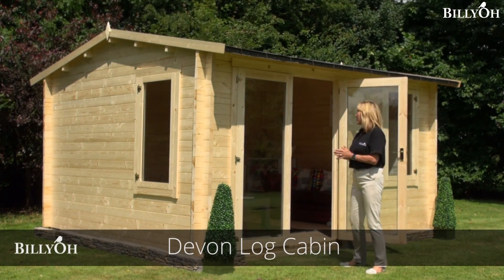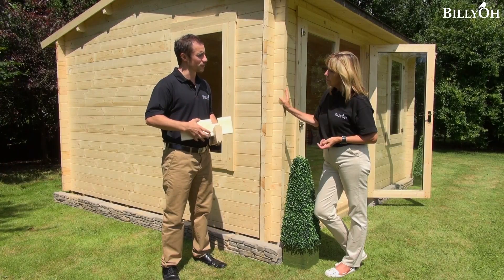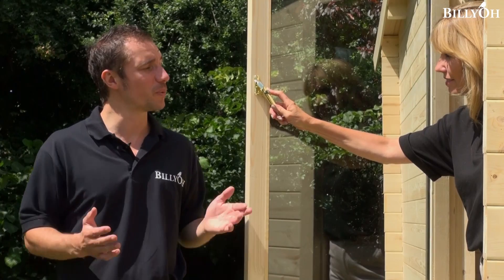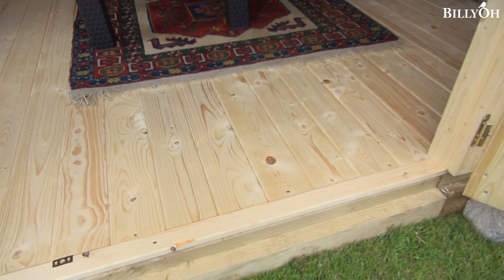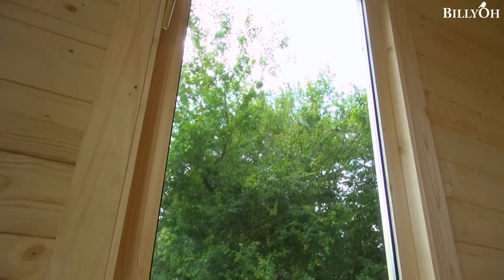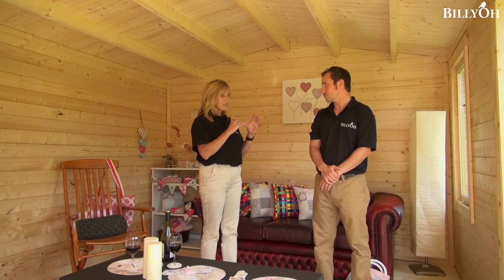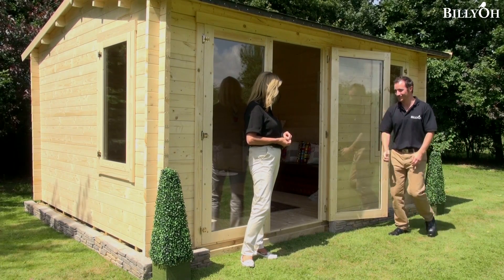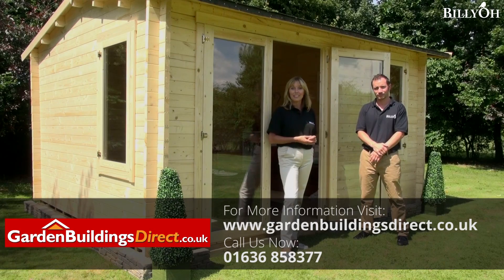BillyOh Devon Log Cabin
Have a taste of luxury at an affordable price newest masterpiece, the BillyOh Devon Log Cabin. This flexible structure can be used in a multitude of ways. It can serve as your sitting area, your craft room, your sewing room, your knitting room, your hobby room, your workout room, or even as your work-from-home office. Its top-notch construction and unbeatable price will definitely revolutionize the way you look at your garden.

The Devon is available in three qualities depending on the quality of the material.
1. Standard – 28 mm Thick
This is the most economical choice and is ideal for summer use. Its boards, however, are not thick enough to keep the heat trapped inside during those winter months.
2. Premium – 35 mm Thick
This quality has intermediate thickness that is adequate for keeping the heat inside during the winter months, provided you use a proper heater.
3. Ultimate – 44 mm Thick
This is best we can offer. Its thick tongue and groove panels can keep you cool and comfy even during the harshest of weather conditions. With the right heater, you might even think that winter is over. You can also use it as an extension of your living space.

Garden Buildings Direct has a colossal collection of items you could ever want for your Garden. We have garden buildings, garden furniture, outdoor toys, barbecues and more. We take pride in the unbeatable prices of our items. In fact, we encourage our patrons to notify us if they find a similar product elsewhere that is sold for a cheaper price so we can make the necessary adjustments. Most of our products also come with free delivery to the UK mainland.

The double door construction makes it very accessible. You can huge furniture like sofas inside without encountering any problems. Both the doors and windows open outward so as to maximise effective space. You will be amazed at how much headroom this little shed can offer.

The BillyOh Devon is part of our premium range collection. It is made from slow grown Scandinavian softwood that gives it a tighter grain. This means that not only is its material sturdier, it is also more efficient when it comes to regulating the temperature inside of the building. The timber is put together using both tongue and groove cladding and interlocking boards. Hence, the panels are joined together in two different ways to achieve twice the strength and twice the durability.